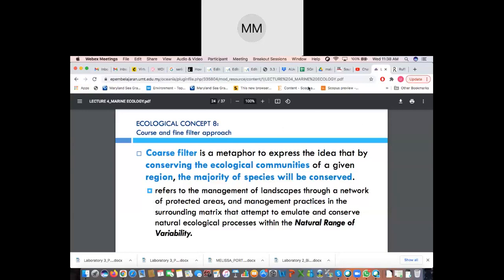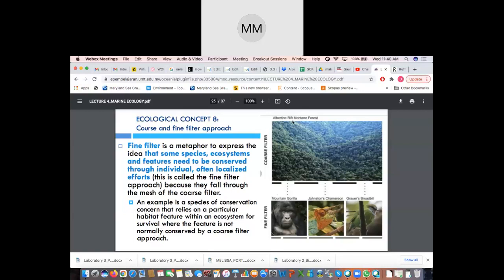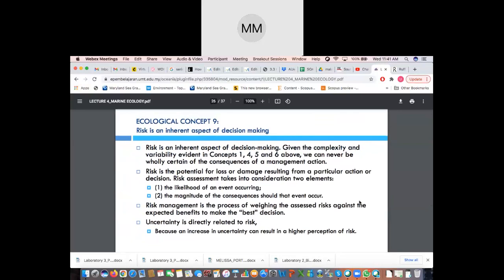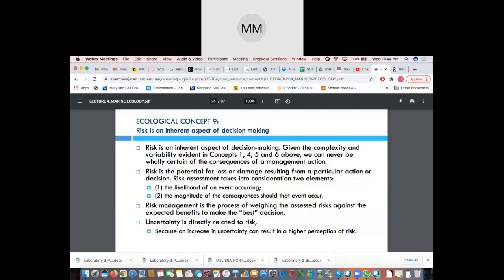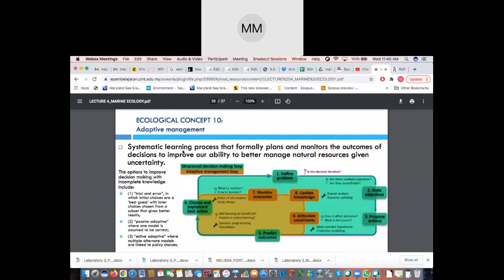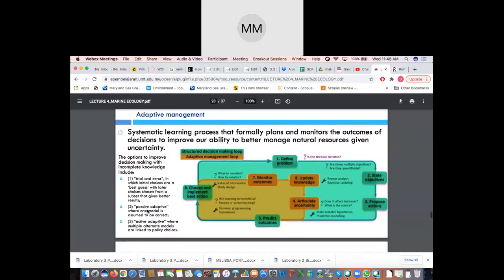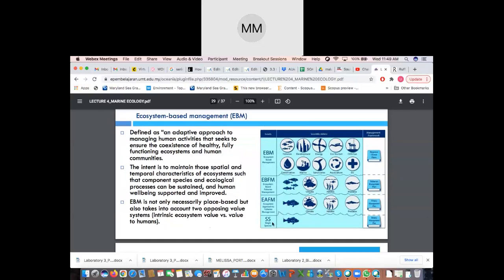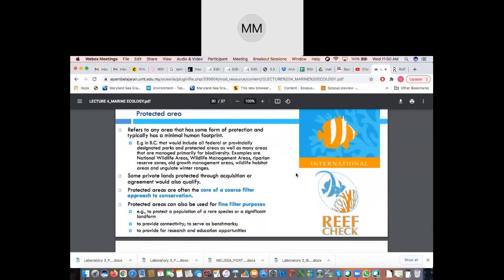MMB3306 LECTURE 4 PART 2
In this lecture, you will cover 5 ecological management concepts:

1. Coarse and fine filter approach
2. Risk in an inherent aspect of decision-making
3. Adaptive management
4. Ecosystem-based management
5. Protected area